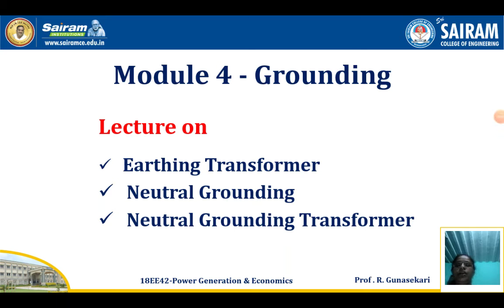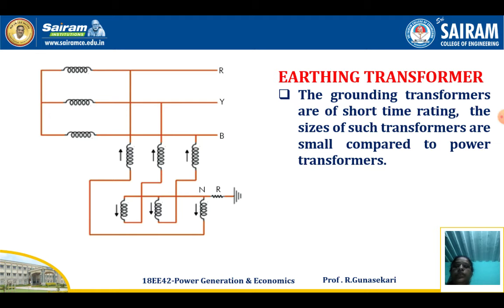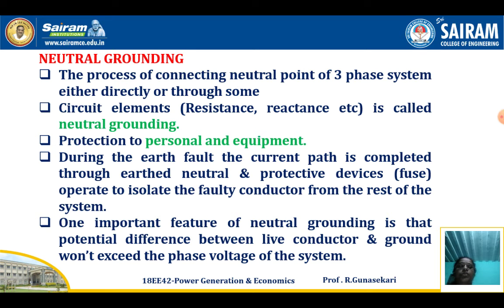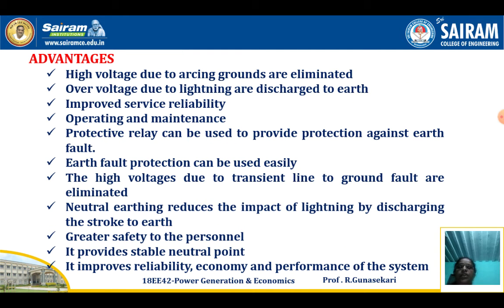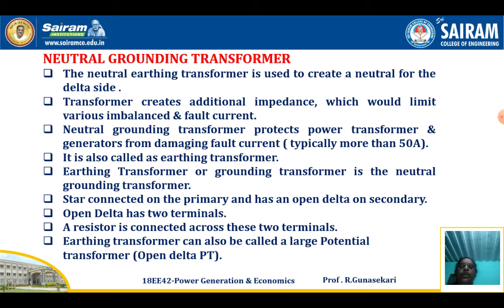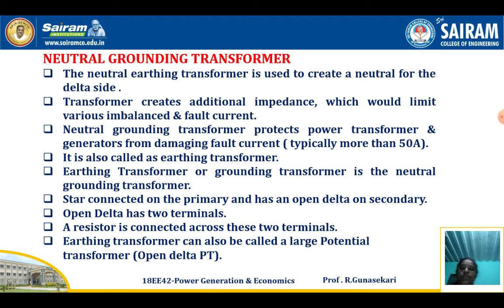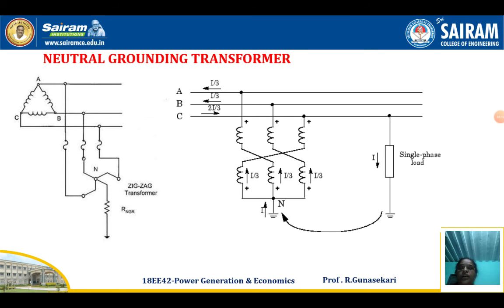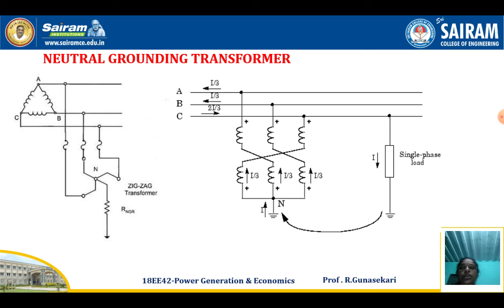Lecture Video_18EE42_Module-4_Earthing & Neutral Grounding Transformers_Gunasekari.R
Neutral Grounding, Earthing & Neutral Grounding Transformers